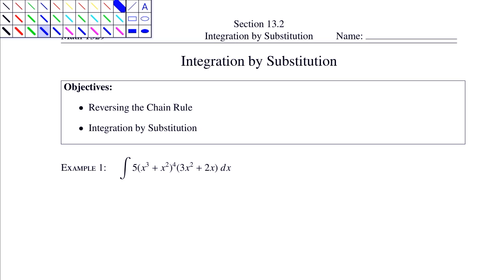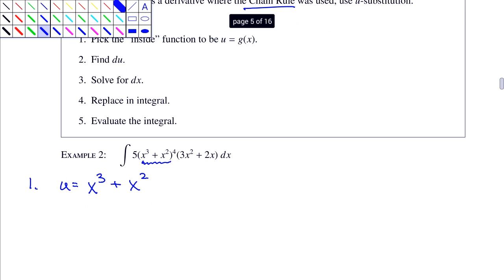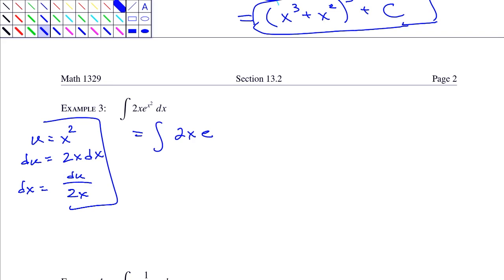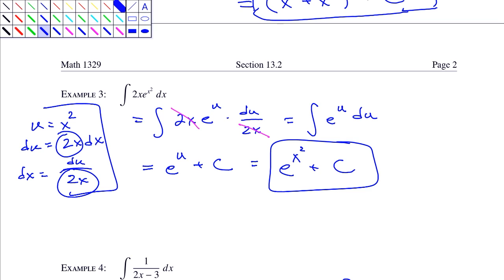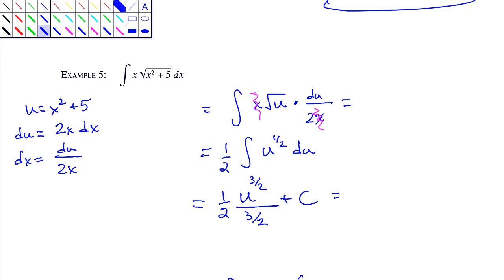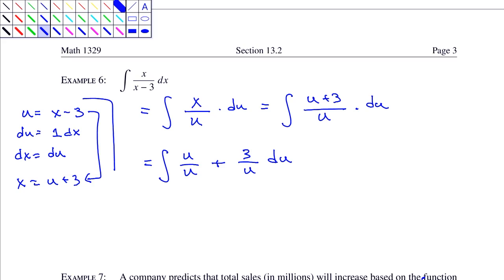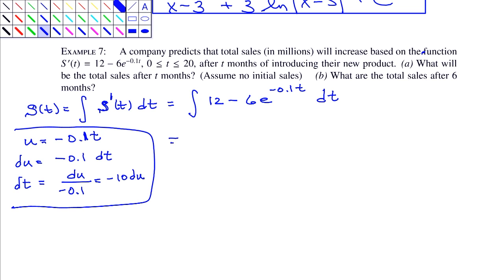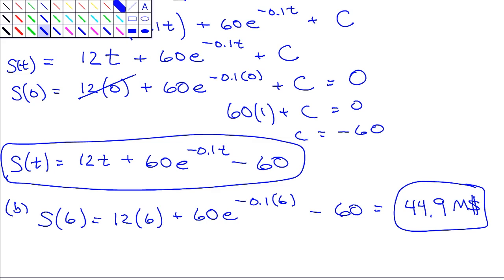Math1329 Section 13.2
Business Calculus -- Section 13.2 -- Integration by Substitution